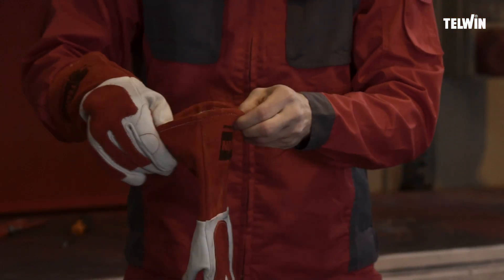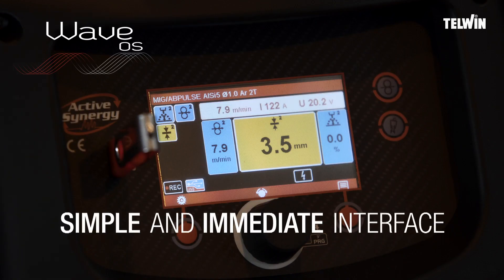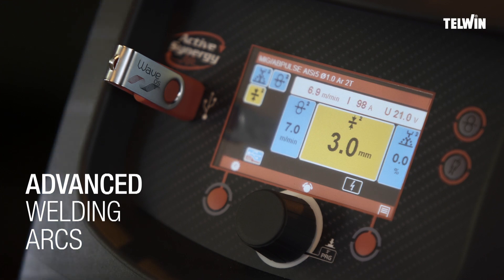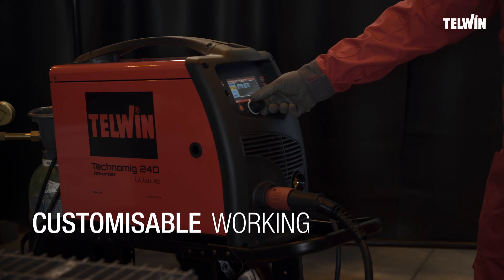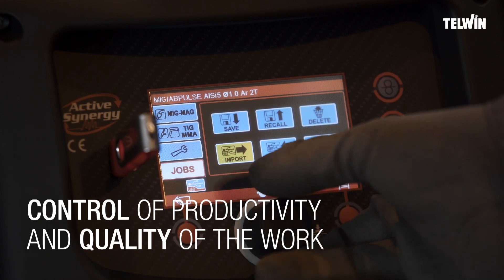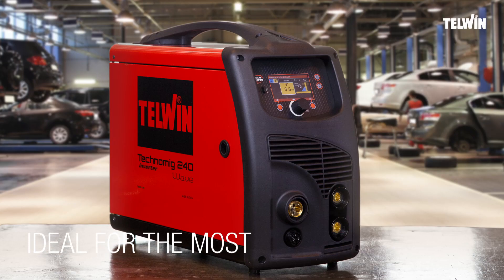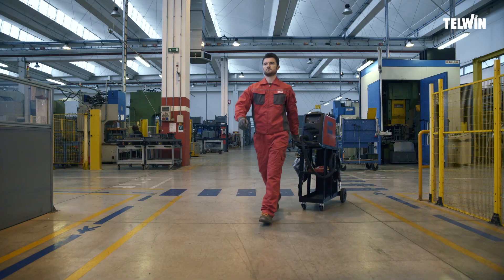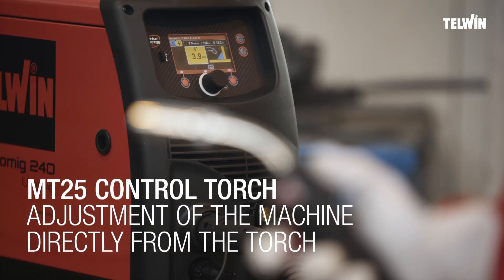Telwin Technomig 240 Wave - The multiprocess inverter welding machine with efficient intelligence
Technomig 240 Wave is a multiprocess inverter welding machine  (MIG-MAG/FLUX/TIG/MMA)  with a Wave OS operating system, making welding operations simple and immediate, guiding the operator in even the most challenging jobs (MIG pulse, welding on thin surfaces).